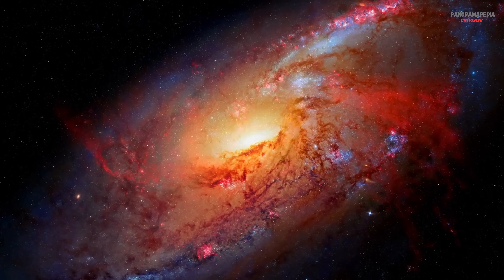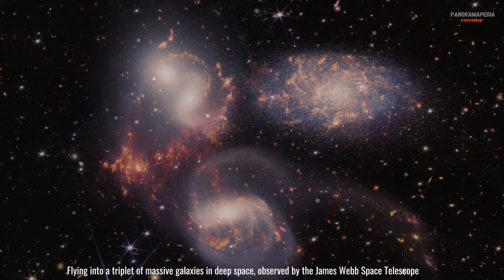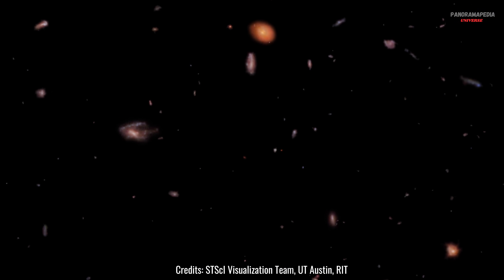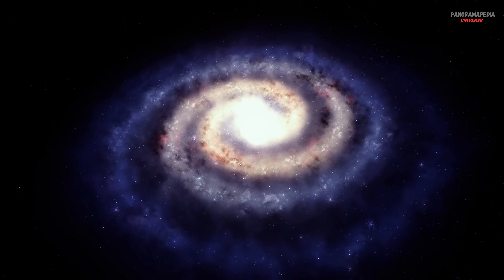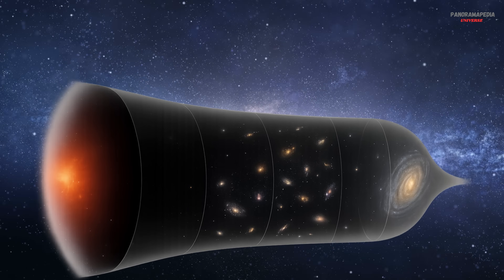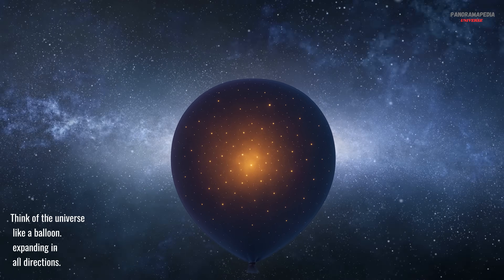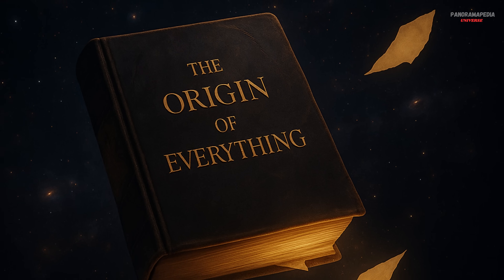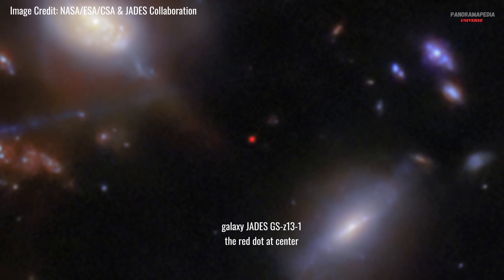James Webb Just Found Galaxies That Break the Big Bang Timeline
The James Webb Space Telescope has stunned astronomers by spotting enormous, fully formed galaxies just 300 million years after the Big Bang far earlier than any theory predicted. These unexpected giants are forcing scientists to rethink how the first galaxies formed and even to question whether the Big Bang unfolded the way we thought.
Discover what this breakthrough means for our understanding of cosmic history, galaxy formation, and the origins of the universe.

 Credits & Sources for This Documentary
NASA/ESA/CSA Telescope Imagery:
Images and data courtesy of NASA, ESA, and CSA
Scientific teams and collaborations from CEERS, JADES, GLASS, and STScI
 Visualization Credit (JWST & Early Universe):
Frank Summers (STScI), Greg Bacon (STScI), Joseph DePasquale (STScI),
Leah Hustak (STScI), Joseph Olmsted (STScI), Alyssa Pagan (STScI)
Early Galaxy Image Sources:
JADES-GS-z13-0 and JADES-GS-z14-0
Image Credit: NASA, ESA, CSA, Brant Robertson (UC Santa Cruz),
Ben Johnson (CfA), Sandro Tacchella (Cambridge), Phill Cargile (CfA),
Joris Witstok (Cambridge/University of Copenhagen), P. Jakobsen (University of Copenhagen),
Alyssa Pagan (STScI), Mahdi Zamani (ESA/Webb), JADES Collaboration
Galaxy Cluster with Redshift 7.9 (e.g., YD4, ZD6)
Image Credit: NASA, ESA, CSA, Takahiro Morishita (Caltech/IPAC)
Image Processing: Alyssa Pagan (STScI)
CEERS-93316 Image
Image Credit: S. Jewell and C. Pollock, University of Edinburgh
Source: Published via American Physical Society / Physics Magazine
 Launch Footage Source:
James Webb Space Telescope Launch — Official NASA Broadcast
NASA TV — Watch on Archive.org